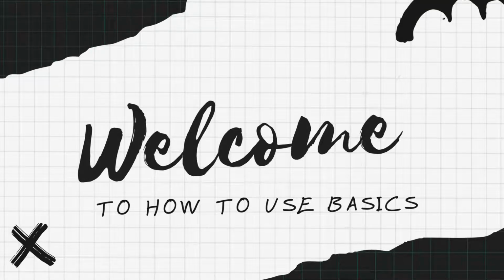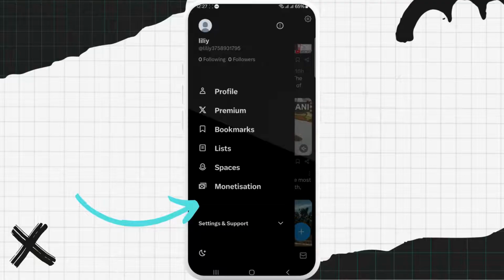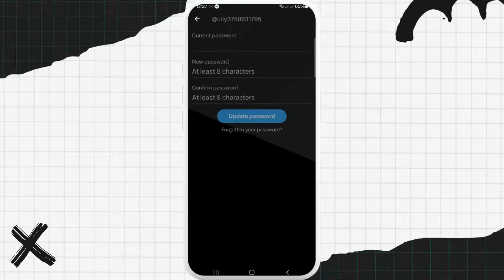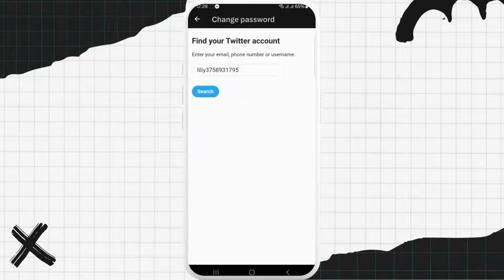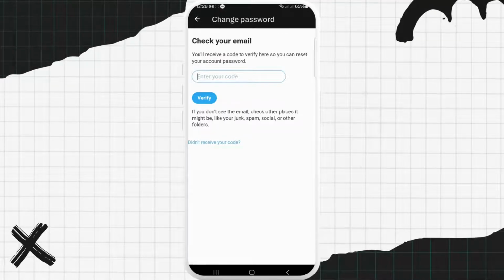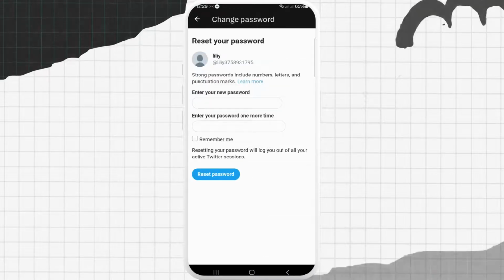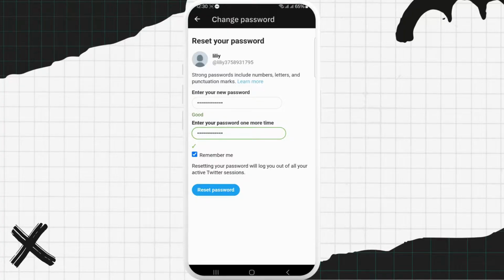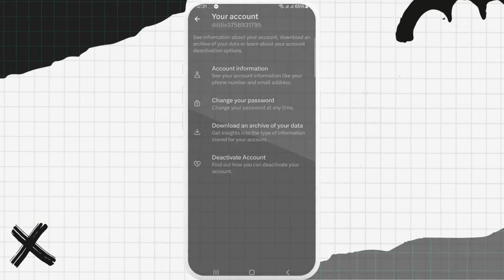How to Reset Password on X 2024 | Password Reset on Twitter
Forgot your X password? No worries! Our 2024 tutorial has you covered with simple steps to reset it. Whether you're accessing X on your desktop or mobile device, we'll guide you through the process effortlessly. Stay in control of your account security and regain access in no time. Watch now and get back to enjoying your X experience!